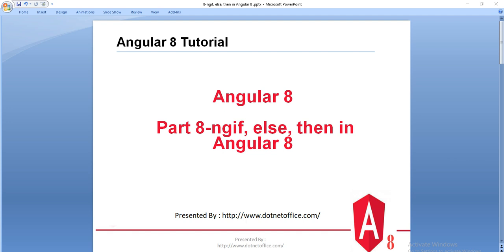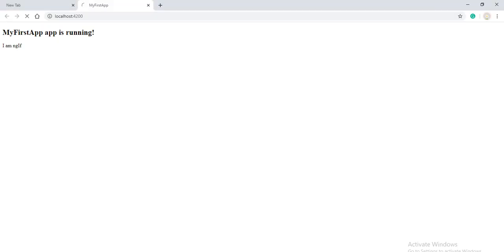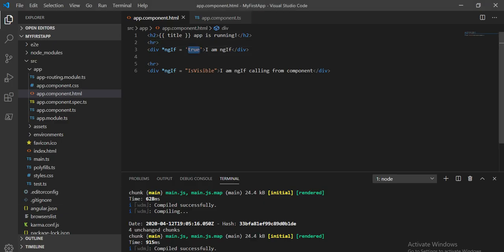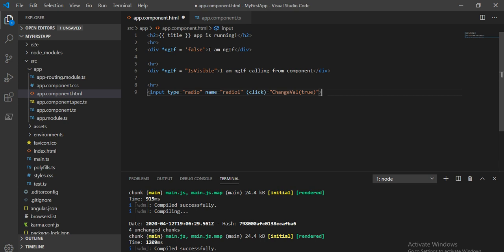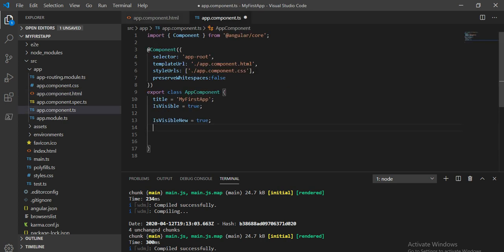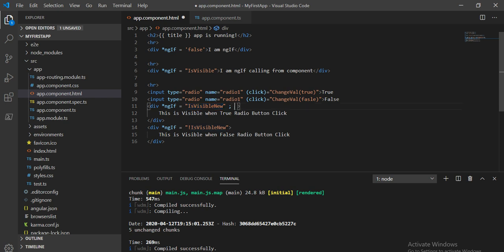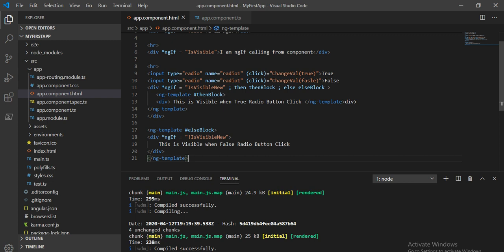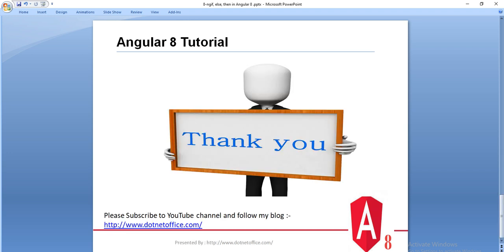Part-8: ngif, else, then in Angular 8 | Angular 8 Tutorial